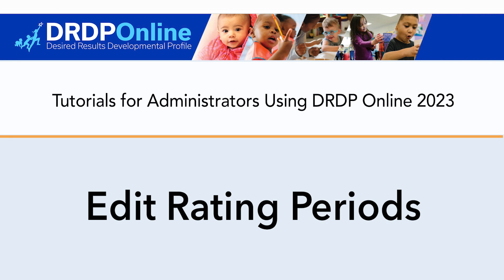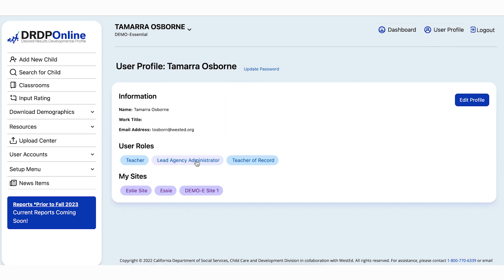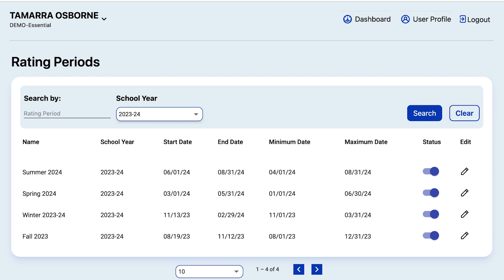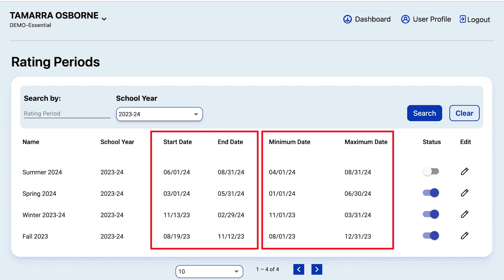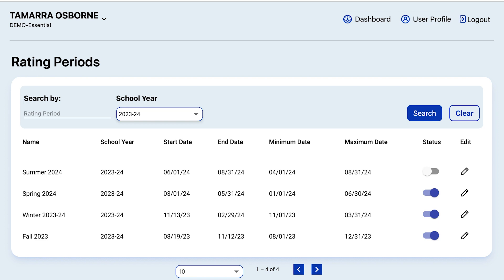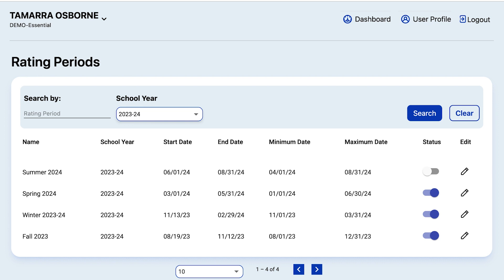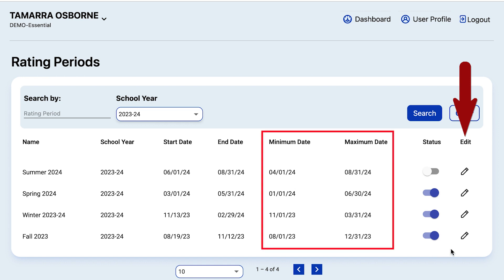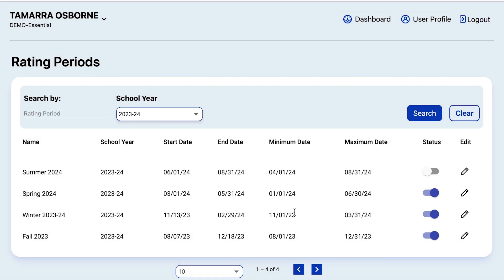Edit Rating Periods in DRDP Online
Tutorials for Administrators Using DRDP Online  @cdss-desiredresults